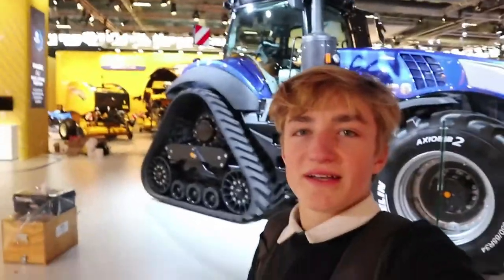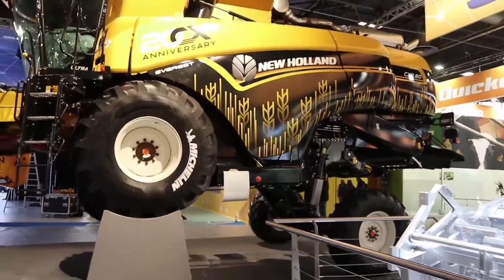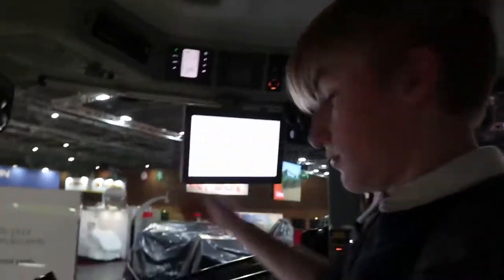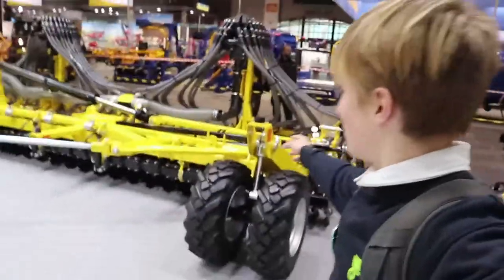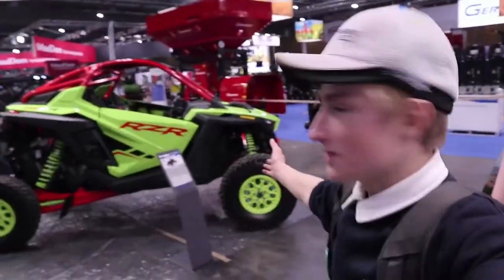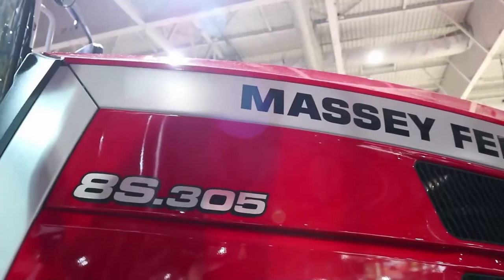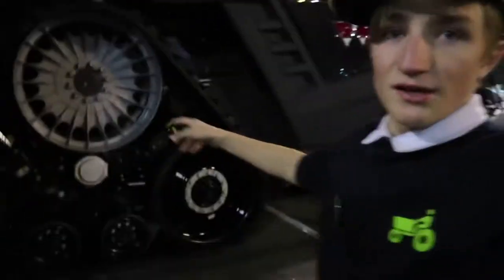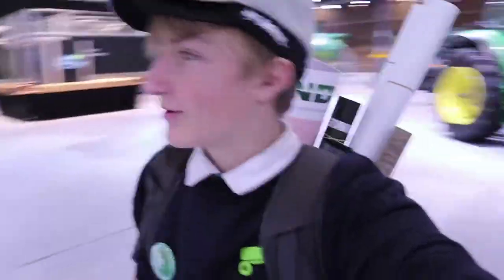I went to the Sima in Paris /Vlog 2022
We got the chance to visit the Sima in Paris, the day before it opened for the public. We saw the all new Fendt 728, the John Deere 8RX, the Massey Ferguson 8S 305, high-tech machines, big harvesters, nice people and much more!

(P.S. sorry for the bad music)